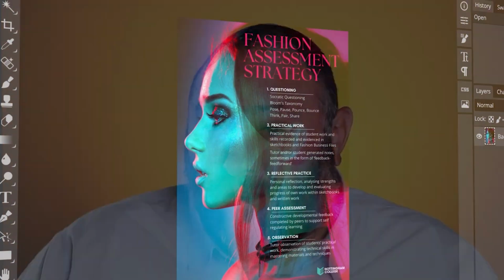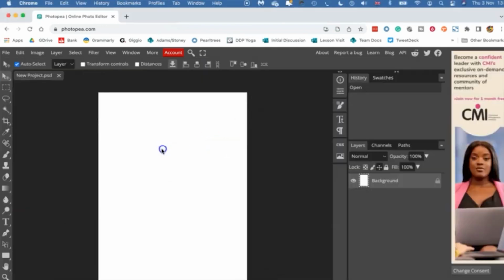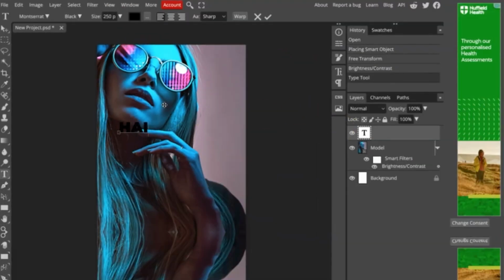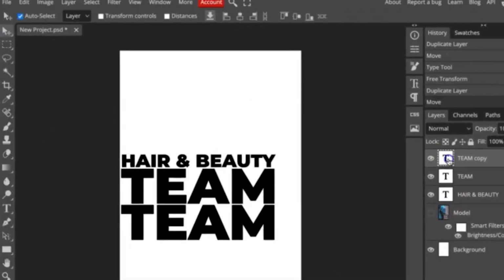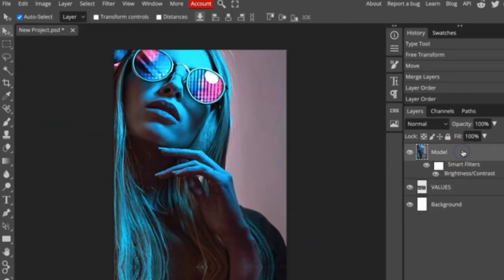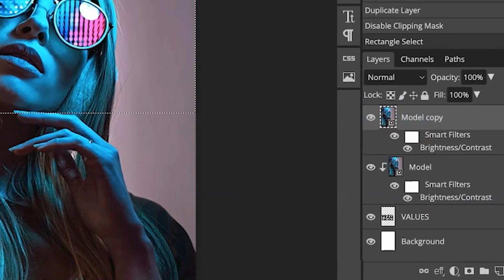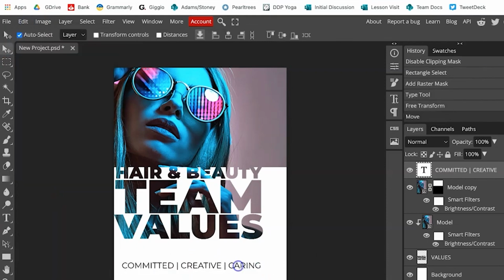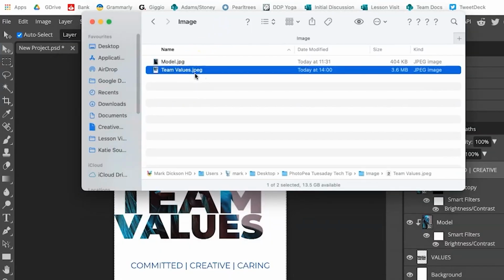DON'T Pay for Photoshop!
►  Are you looking for a powerful, free alternative to Photoshop? Look no further than Photopea! In this tutorial, you'll find out how to navigate this incredible online photo editor that works just like Photoshop — without the cost. Whether you're a beginner or looking to sharpen your editing skills, this video covers everything you need to get started!

In this video, you’ll learn:

How to use essential tools like layers, brushes, and filters
Tips for photo retouching and manipulation
How to create stunning graphics from scratch
Exporting your projects in various formats

Whether you're editing photos, designing graphics, or creating social media content, Photopea is the perfect tool to make professional-level designs with ease — and it's entirely browser-based!

Try it out here: Photopea.com

▶️ QUESTION — Have a question about tackling an art and design project brief? POST IN THE COMMENTS BELOW

🎥 Camera - Canon EOS 850D

Lights:
💡 GODOX SL60IID LED Continuous Video Light

Microphones:

🎤 RØDE Procaster Broadcast Dynamic Microphone

🎤Audio-Technica ATR2100X-USB Cardioid Dynamic USB/XLR Microphone

About:

Hi there, I'm Mark Dickson – a freelance illustrator, designer, and advanced art tutor with a fine art degree. I've worked with top-notch clients like Virgin, Firetrap, Penguin Books, Channel 5 TV, and even FHM magazine and have been teaching art and design students just like you for over 20 years. On this channel, we've got one mission: to help YOU become a successful artist or designer and SMASH your grades.

In this YouTube video, I discuss the importance of investing time and effort in the early stages of the design process and emphasize the need to focus on creative exploration and research, rather than solely on final designs. I advise viewers to view their sketchbook as valuable real estate, where every element included should serve a purpose in generating ideas or earning marks. I caution against mindlessly collecting images without reflecting on their relevance and neglecting the power of annotation. I also showcase an example of a poorly annotated sketchbook page, highlighting the lack of ideas presented and then demonstrate how to effectively annotate by selecting a few key images and quickly sketching out ideas related to the research. The goal is to show how the research influences and informs the design process. The speaker concludes by encouraging viewers to let their research guide their ideas and to ban the practice of saving pages for later research.